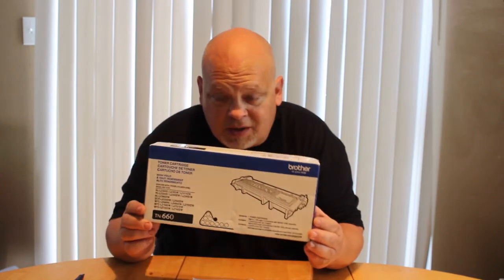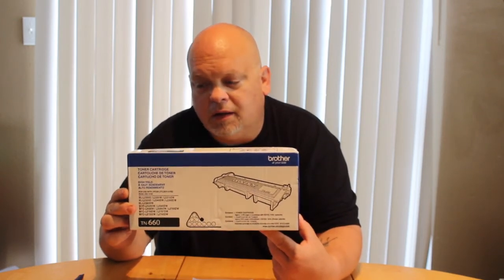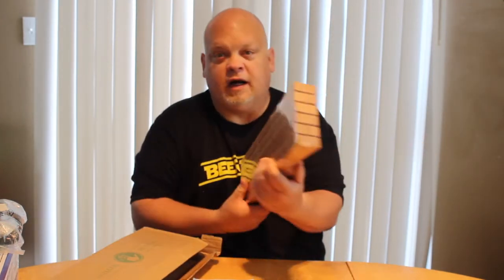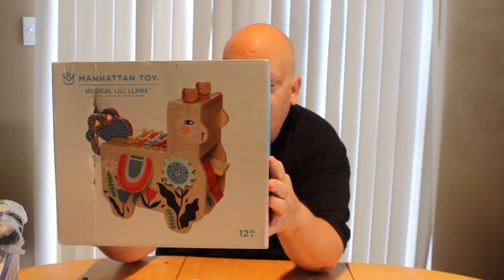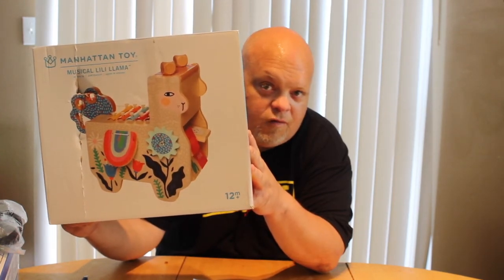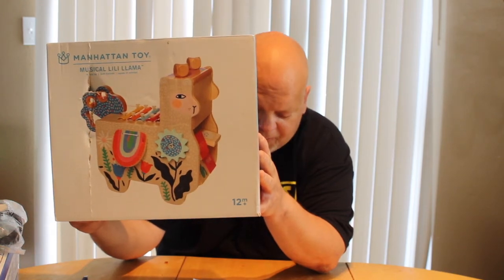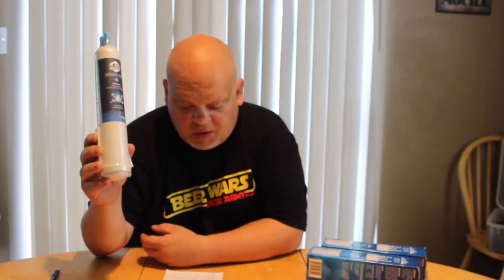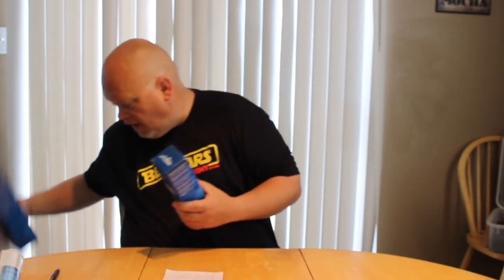QC Resellers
First trip to an Amazon bin store